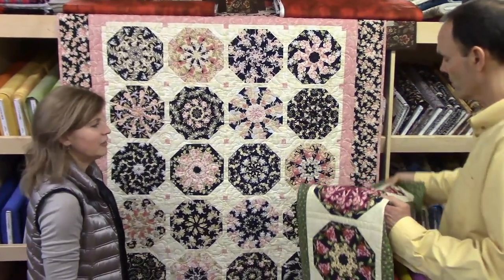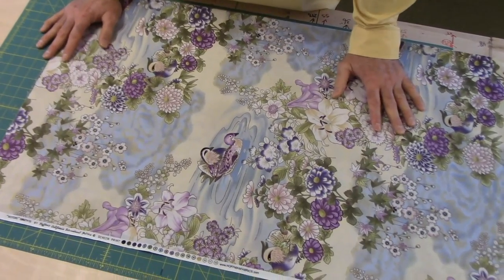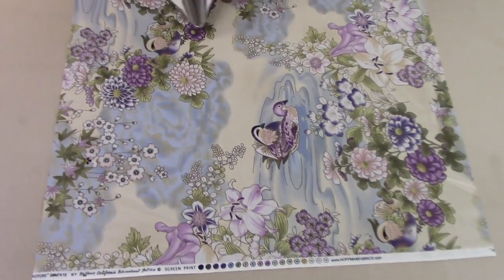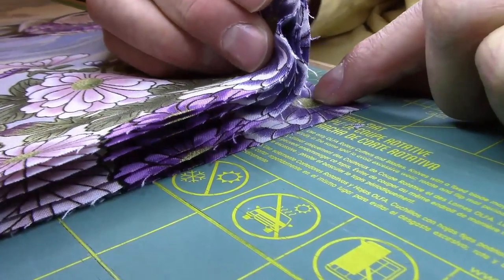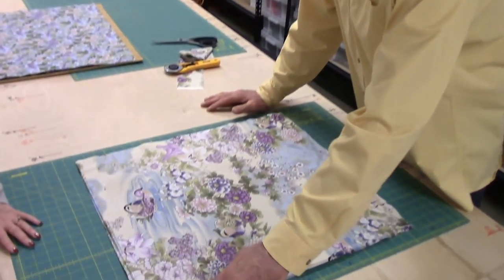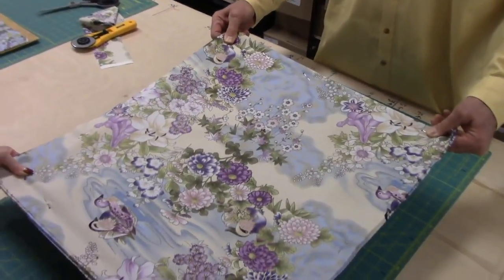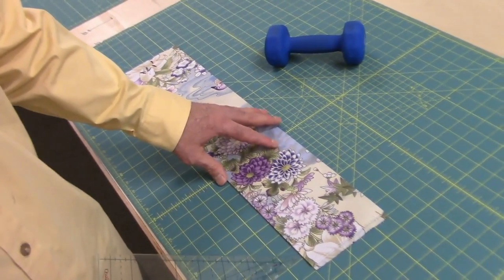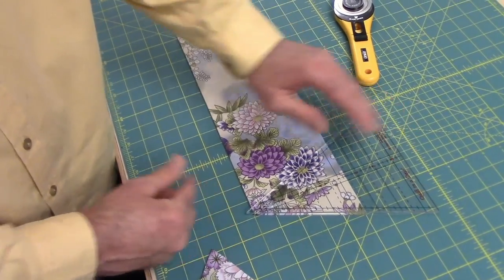Part 1: Kaleidoscope Quilt and Table Runner Block | Let'sMake Quilting Tutorial